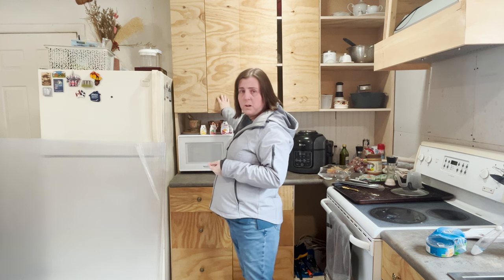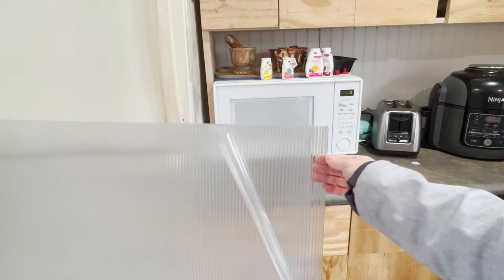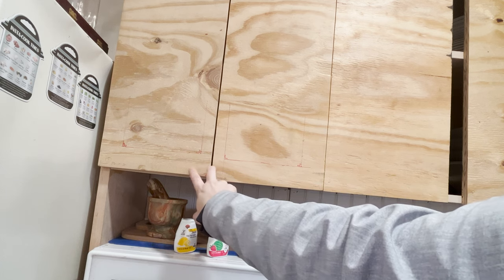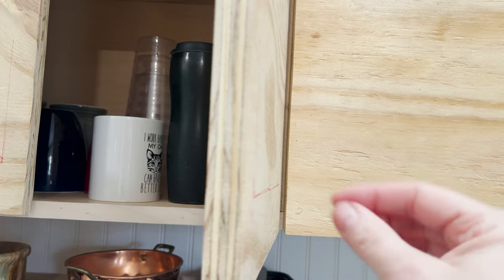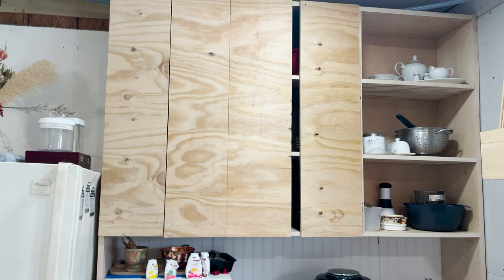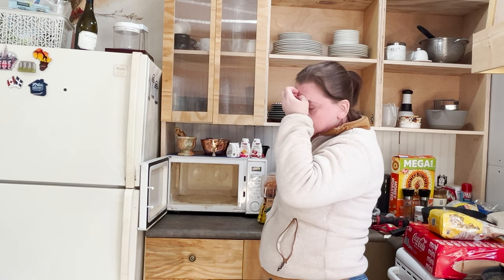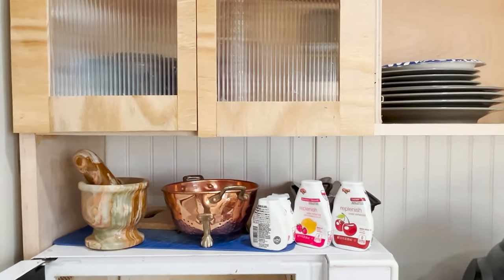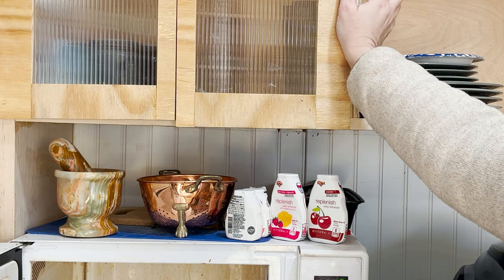Cabinet Vlog 2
Working thru learning to make cabinet doors, this time, glass inset doors.